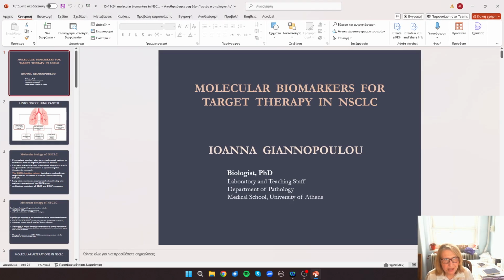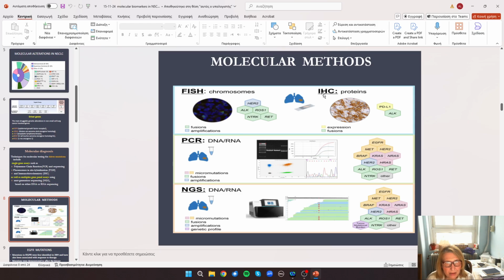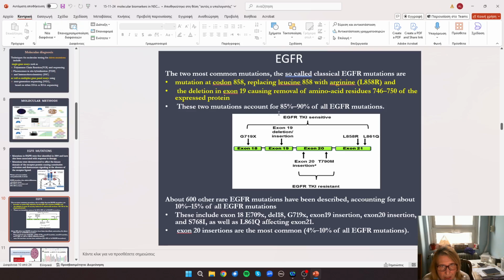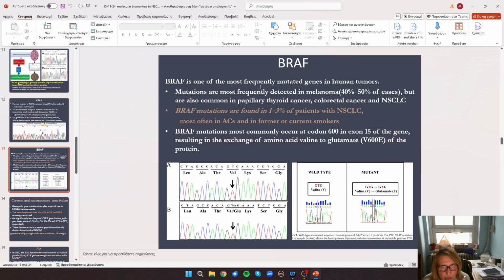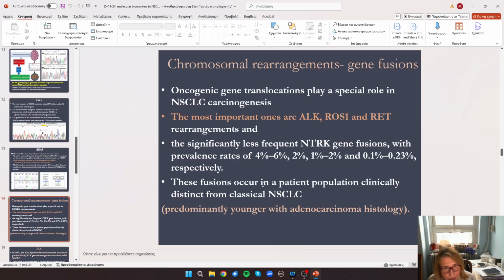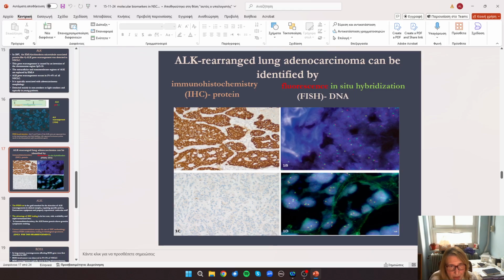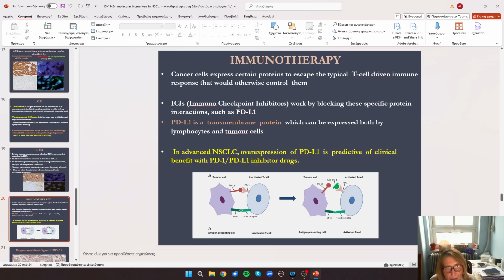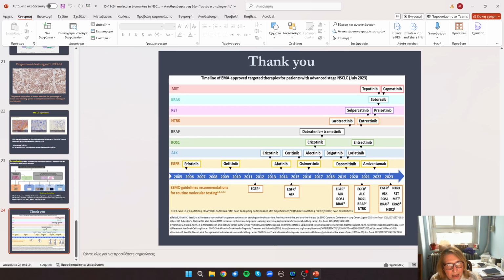Molecular Biomarkers for target therapy in NSCLC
Doctor I. Giannopoulou - Biologist